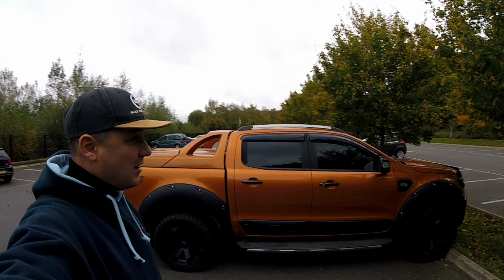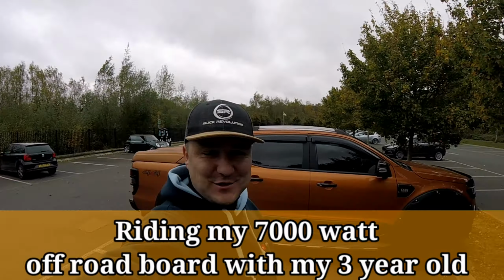Riding electric mountainboard with my 3 year old.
I had such an awesome time with my little girl when we went for a ride on my 7000 watt electric skateboard! I have decided to share with you.
Please think twice before doing the same and be 100 % safe and ready if you decide to replicate.
Additional video : My 65 year old Dad on the mountainboard ; )